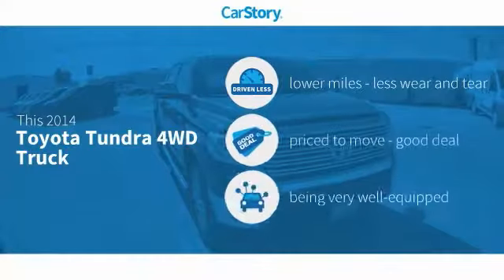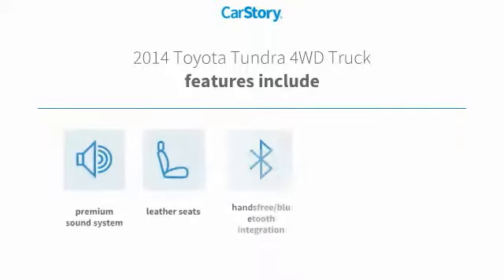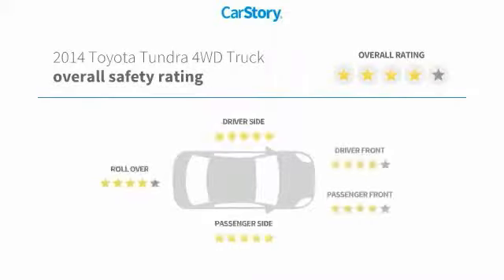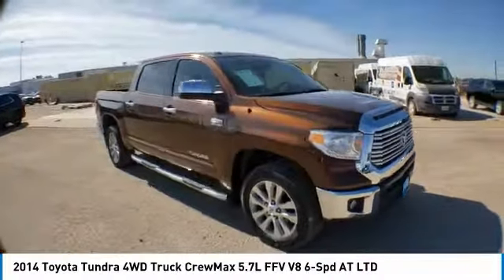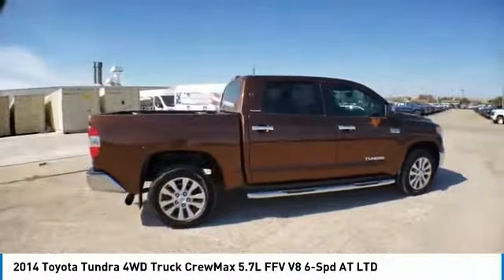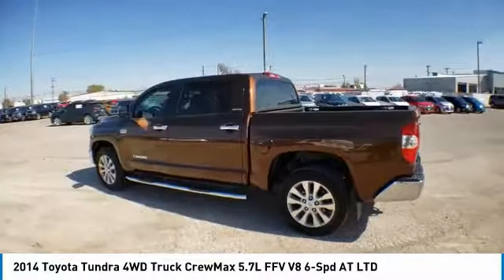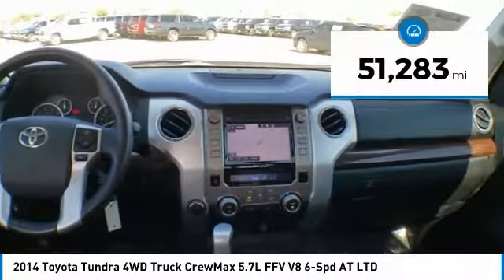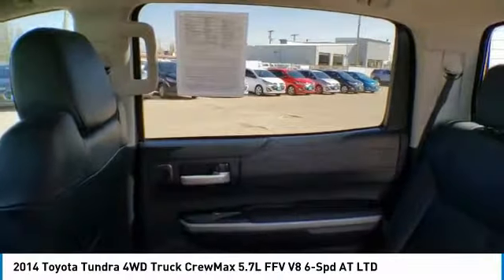2014 Toyota Tundra 4WD Truck Midland Texas EX394265T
2014 Toyota Tundra 4WD Truck CrewMax 5.7L FFV V8 6-Spd AT LTD

CARFAX 1-Owner, LOW MILES - 51,283! PRICE DROP FROM $33,800. NAV, Heated Leather Seats, Sunroof, Back-Up Camera, Flex Fuel, Premium Sound System, Tow Hitch, POWER TILT & SLIDE MOONROOF W/SLIDING... 4x4, Alloy Wheels READ MORE! KEY FEATURES INCLUDE Leather Seats, Navigation, 4x4, Heated Driver Seat, Back-Up Camera, Flex Fuel, Premium Sound System, Satellite Radio, iPod/MP3 Input, Bluetooth, Trailer Hitch, Aluminum Wheels, Dual Zone A/C, Smart Device Integration, Brake Actuated Limited Slip Differential MP3 Player, Privacy Glass, Keyless Entry, Child Safety Locks, Steering Wheel Controls. OPTION PACKAGES POWER TILT & SLIDE MOONROOF W/SLIDING SUNSHADE sunglass storage. Toyota LTD with SUNSET BRONZE MICA exterior and BLACK interior features a 8 Cylinder Engine with 381 HP at 5600 RPM*. VEHICLE REVIEWS KBB.com explains On the highway, the Tundra scores points with its quiet cabin.. A GREAT TIME TO BUY Was $33,800. SHOP WITH CONFIDENCE CARFAX 1-Owner AutoCheck One Owner BUY FROM AN AWARD WINNING DEALER At All American Chevrolet of Midland, our inventory includes the popular Chevy Cruze, the versatile Chevy Suburban and the powerful Chevy Silverado pickup truck. All American Chevrolet of Midland also has GM Certified Used Vehicles, vehicles that meet GM's demanding standards for quality and pass a meticulous certification process. Plus TT&L and fees. Price contains all applicable dealer incentives and non-limited factory rebates. You may qualify for additional rebates; see dealer for details.